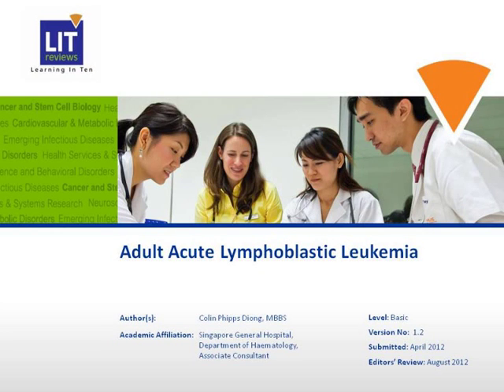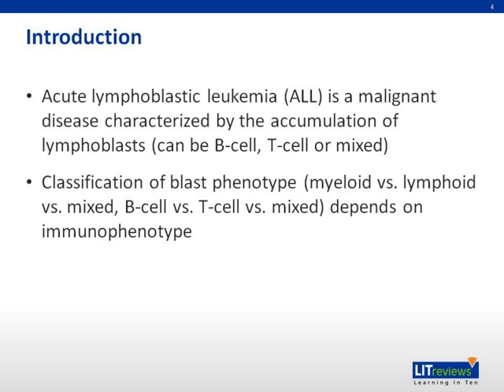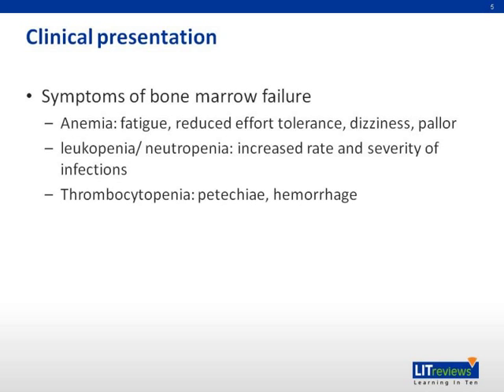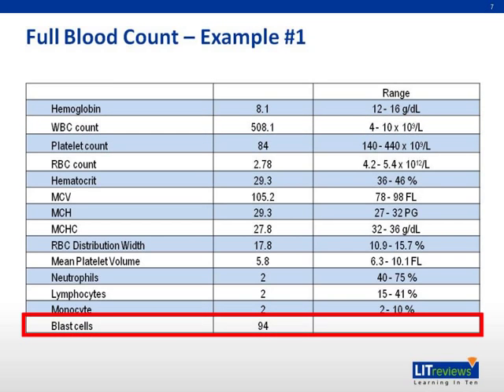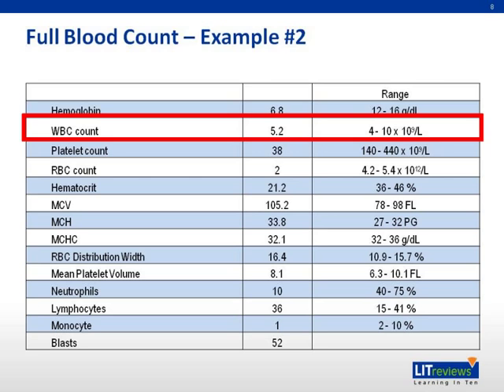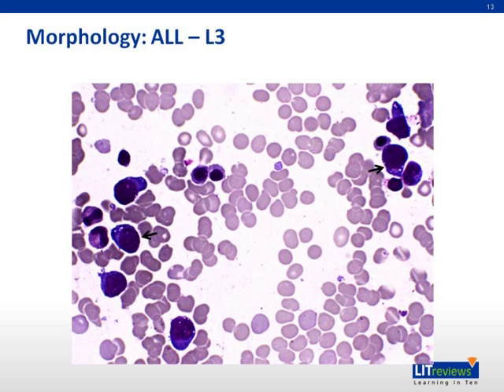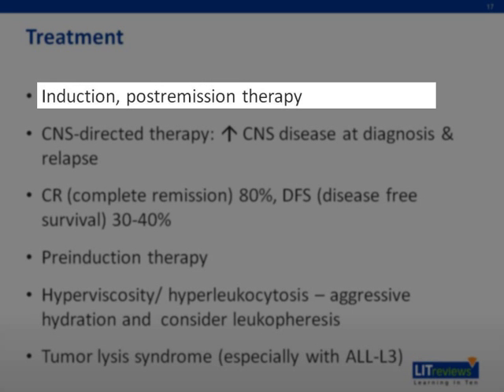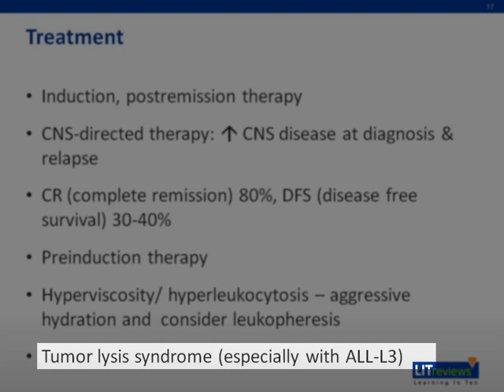Adult Acute Lymphoblastic Leukaemia